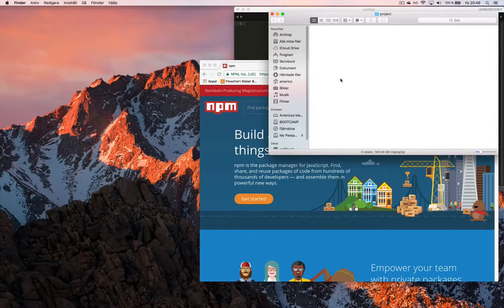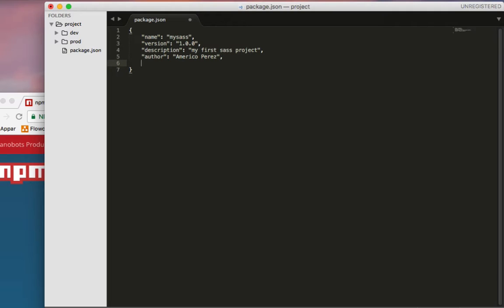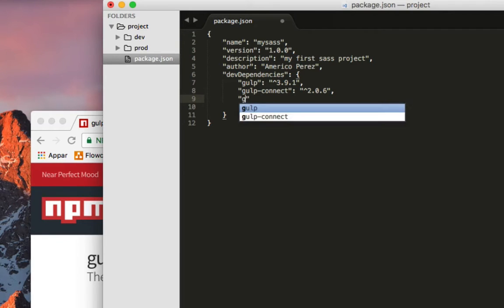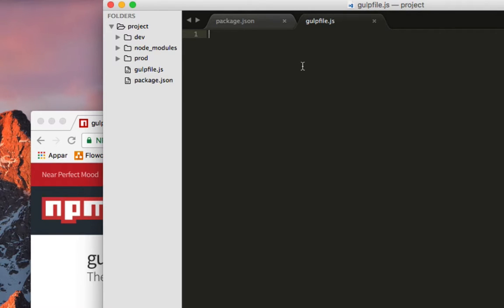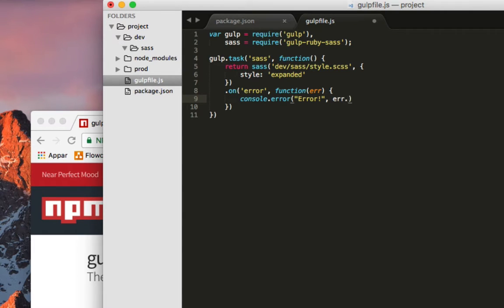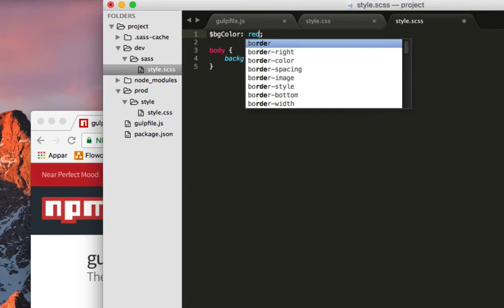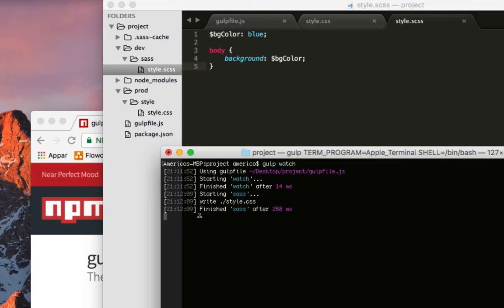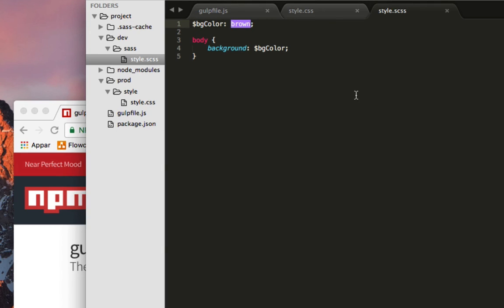Sass - Part 2: Creating the workflow I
This is the first part of creating the workflow with Gulp. Here you will see how can we use gulp to compile SASS.